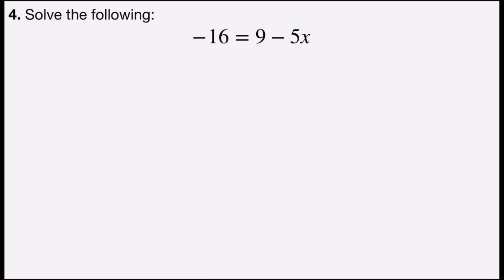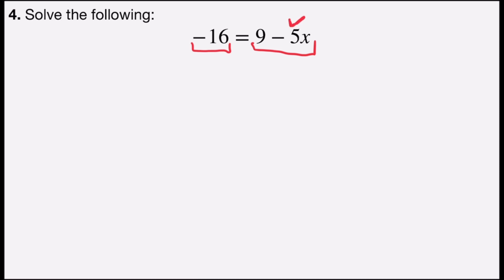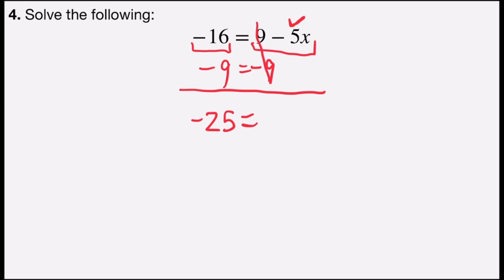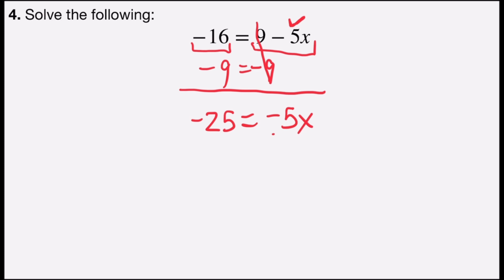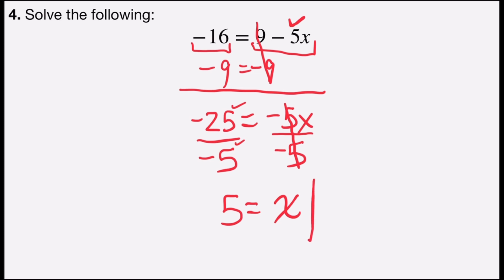Math Practice Test Prep 2 (Two Step Equation!)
Practice math problems to help with test prep.  Use beginning math operations to answer an equation problem. Step by step example to solve an equation. Returning to college and need review for an entrance exam or college test? This series of problems will help with all skills necessary for a variety of tests from career based, community college, university, military, high school equivalency, and standardized tests. Great for Algebra 1, Algebra 2, Middle school math, and college math.  Help with standardized test prep, high school equivalency exam, high school state test prep, and college entrance test.  Study guide for review of many math topics.  This video is a one example breakout from the Math Practice Test Prep 2 longer format video.  Learn Math.  Help Dogs.